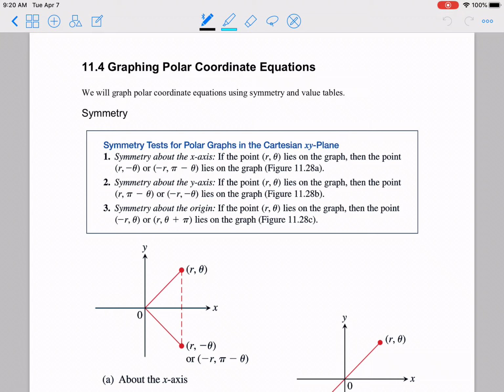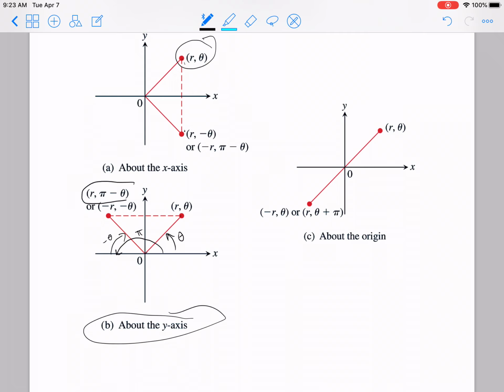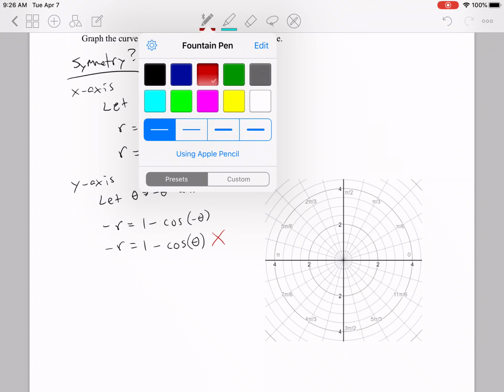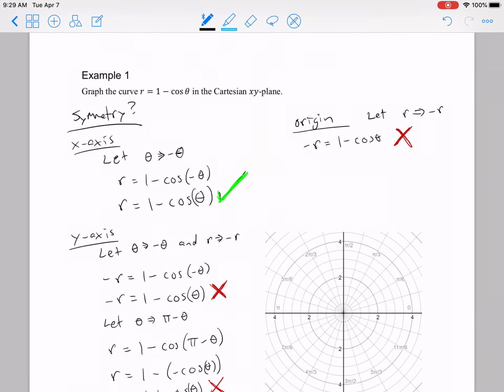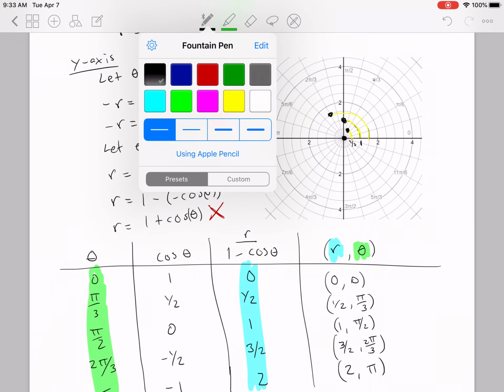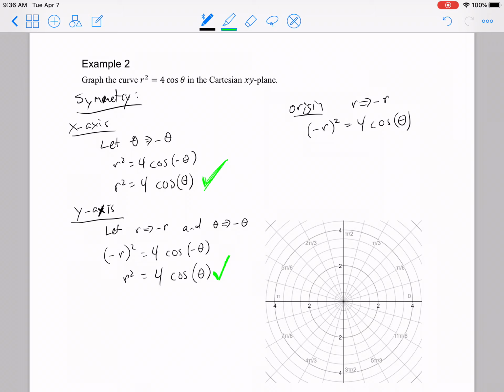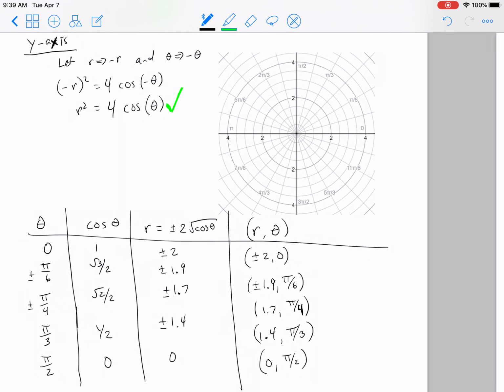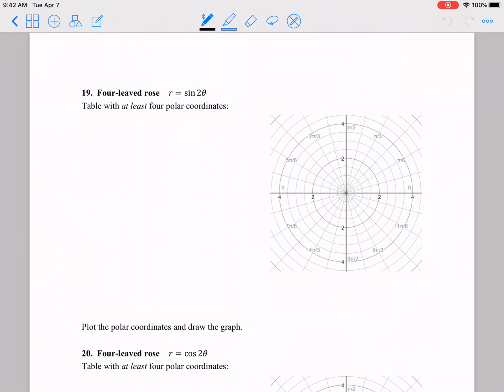Calculus 11.4 Lecture